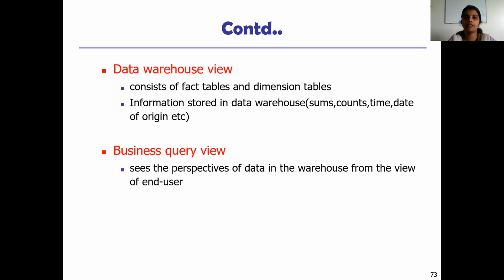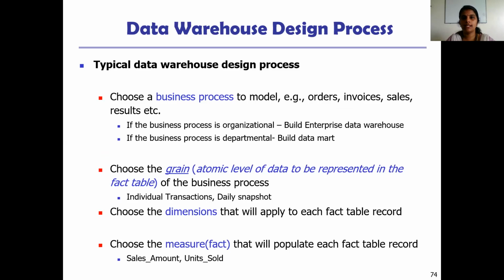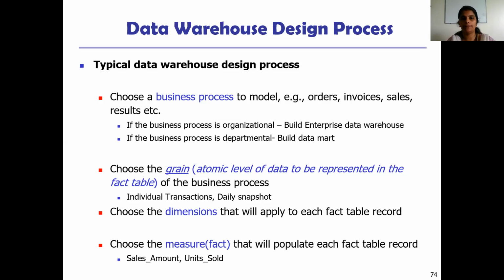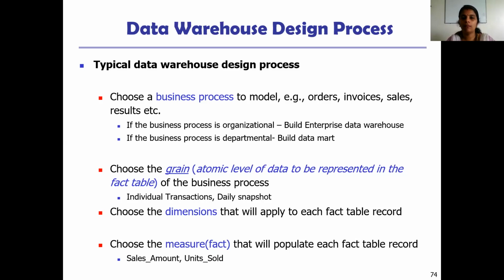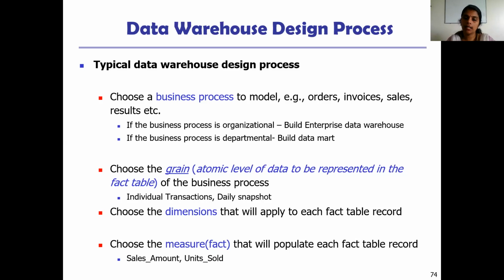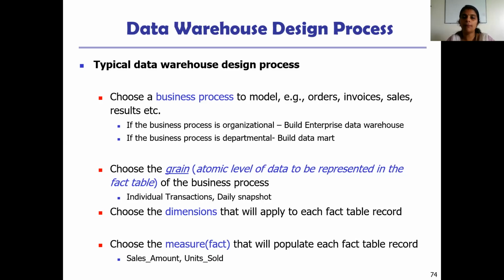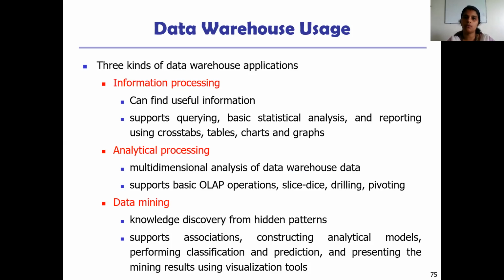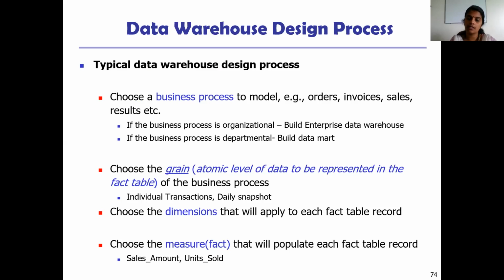ISE - DM 7